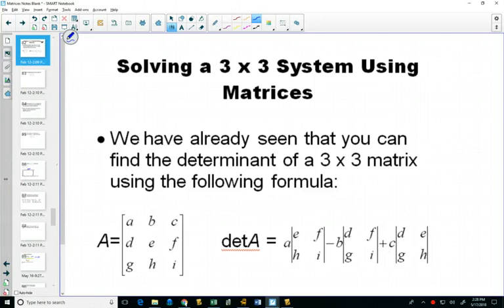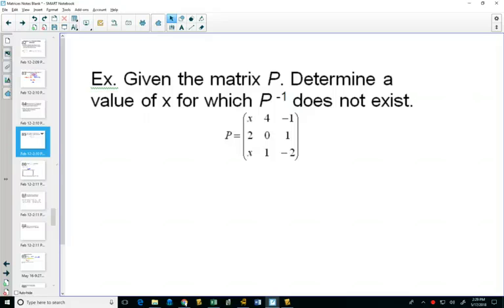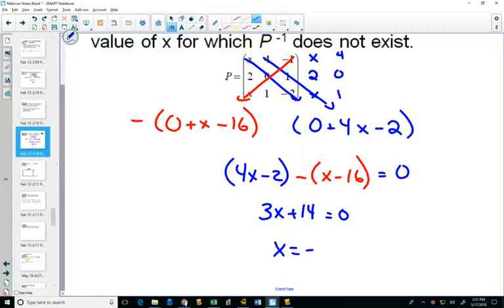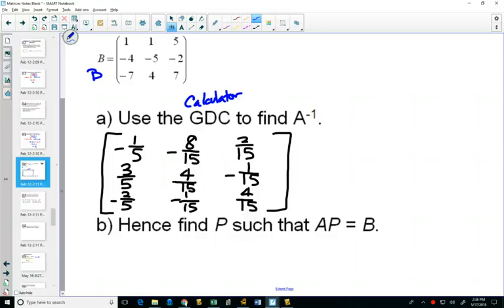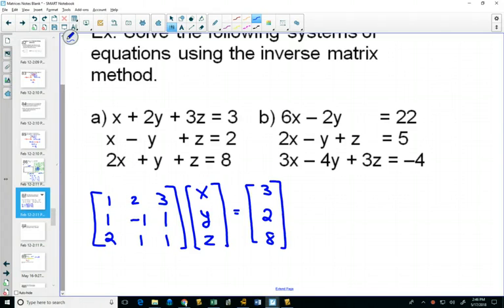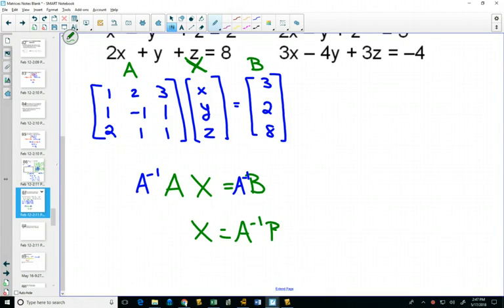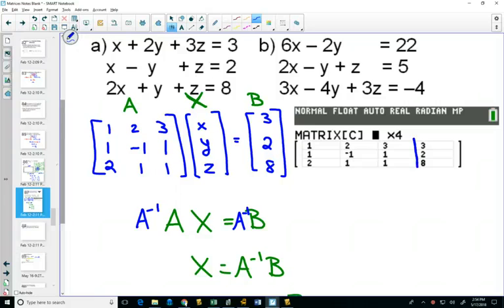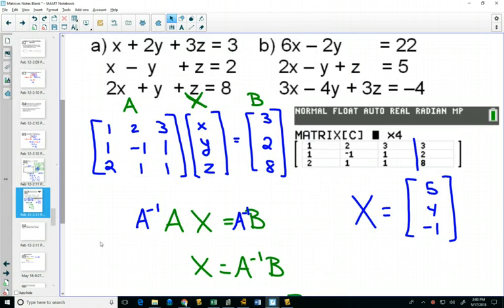45S Solving 3x3 Equations with Matrices